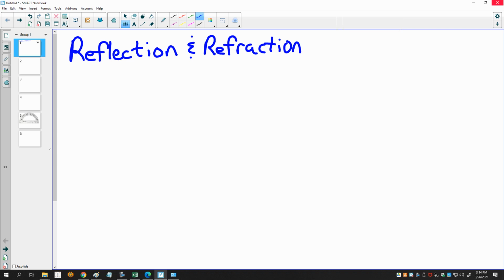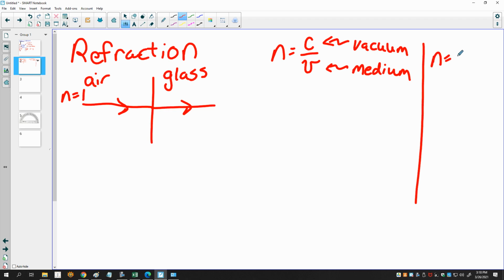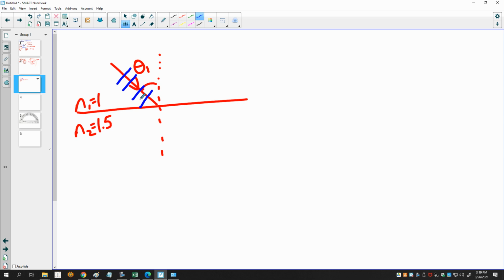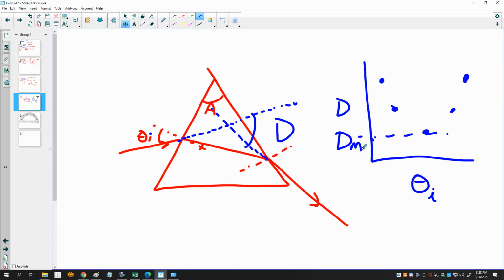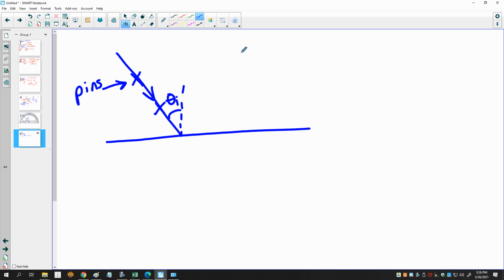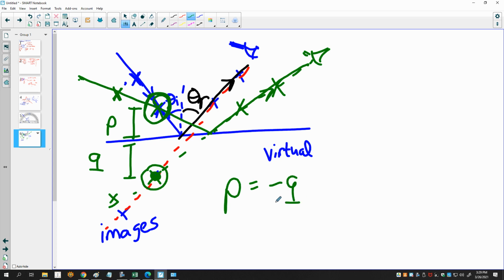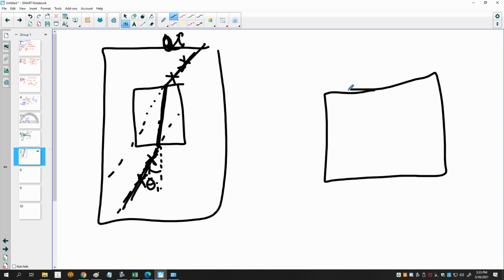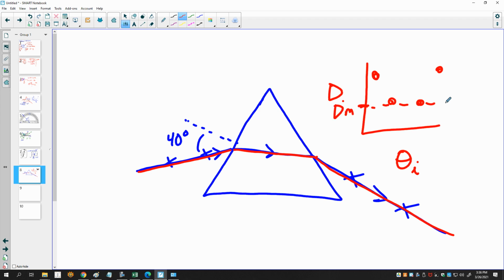experiment #9, R&R, theory